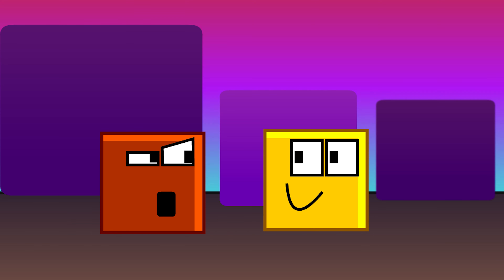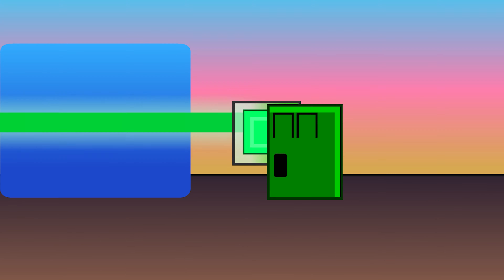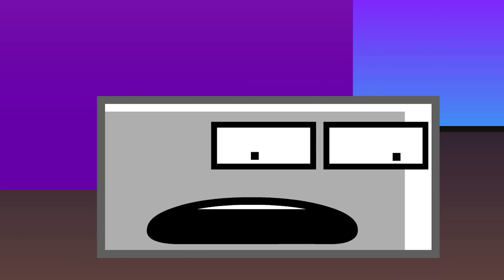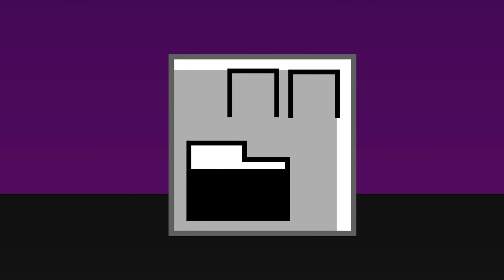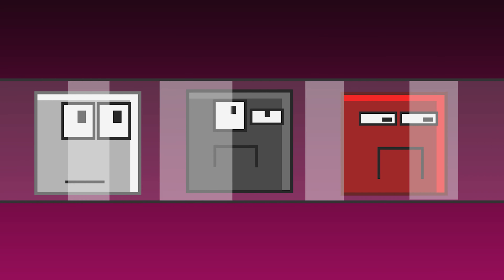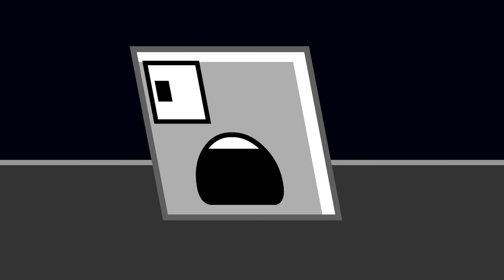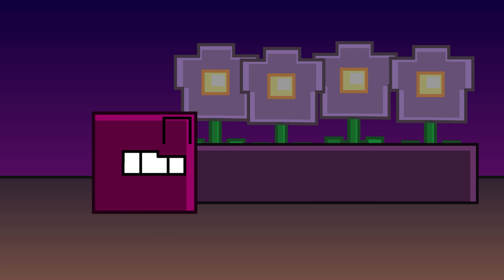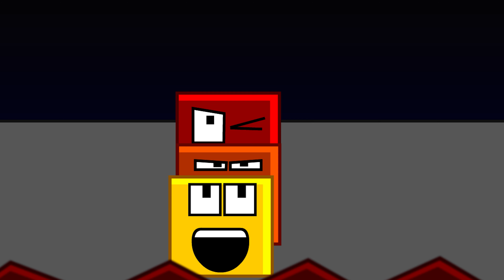Fortress Showdown | 2D Animation | Complexion Cubes Episode 8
Fortress showdown. A 2d animation. The Complexion Cubes explore the fortress one last time in this 2d Animated Web Series. This animation contaons chases, falling, and an epic battle, so watch to the end to find out what happens.

Complexiom Cubes is a 2d Animated Cartoon series created by me, T.M.M. K.N.Z. and K.A.L.